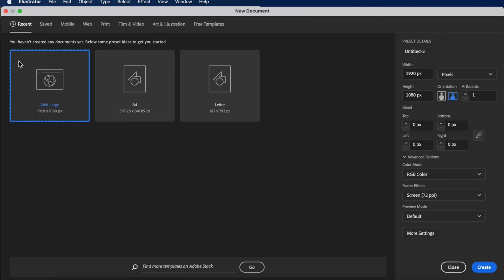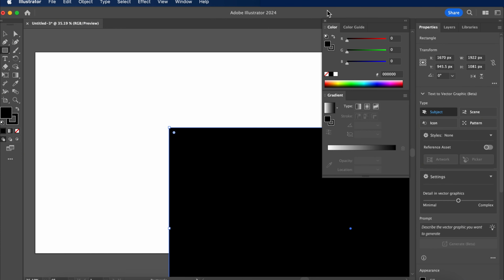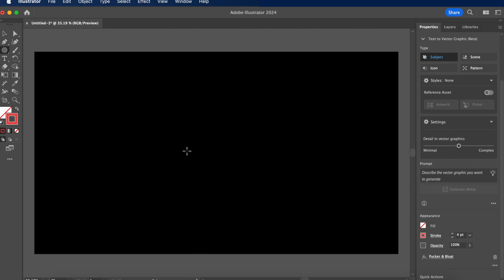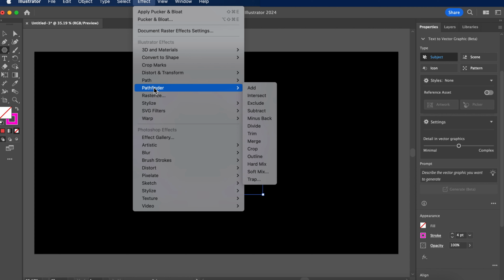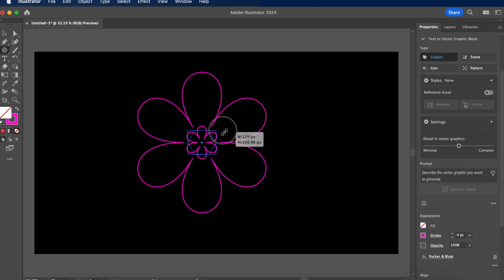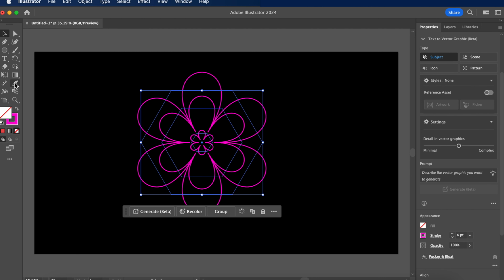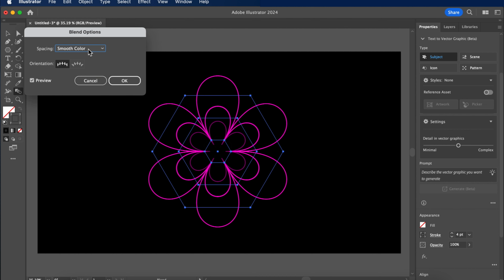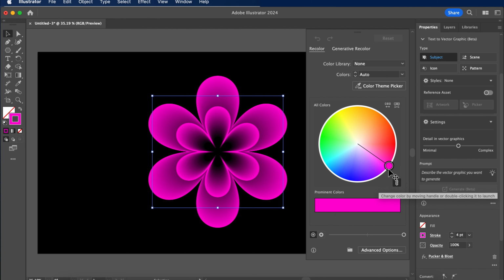Create Stunning Flower Designs in Adobe Illustrator with Blend tool – Step-by-Step Guide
Learn how to design a stunning flower illustration in Adobe Illustrator with this step-by-step tutorial! Whether you're a beginner or looking to enhance your creative skills, this video will guide you through creating a beautiful floral design with ease.

Discover how to:
- Set up a professional workspace with the right document settings.
- Create a dynamic background and lock it in place.
- Draw the flower base using polygon shapes and customize their strokes.
- Apply artistic effects like Pucker & Bloat to give your design a unique look.
- Duplicate, resize, and blend shapes seamlessly to achieve a layered effect.
- Adjust colors and strokes for a polished, professional finish.
- Recolor your design to match your creative vision.

By the end of this tutorial, you'll have a perfectly crafted flower design that you can use in your projects. Drop your questions in the comments—we're here to help! 🌸